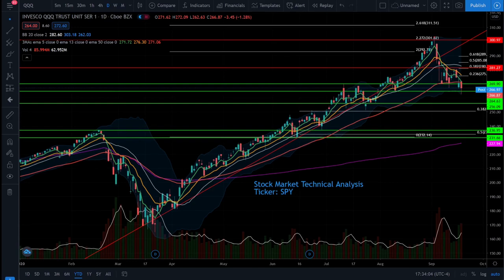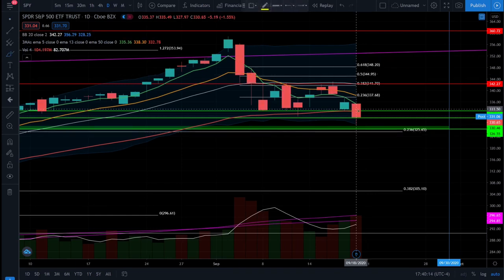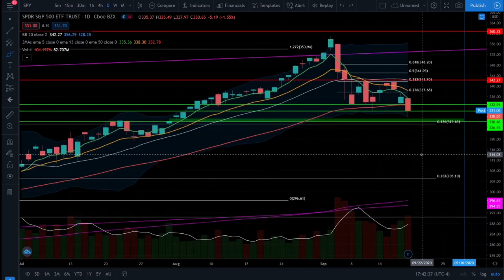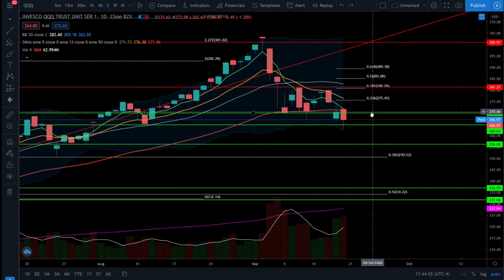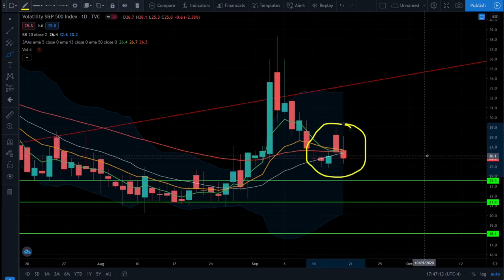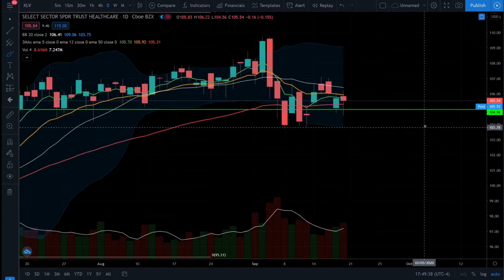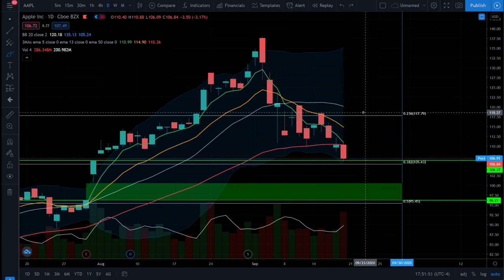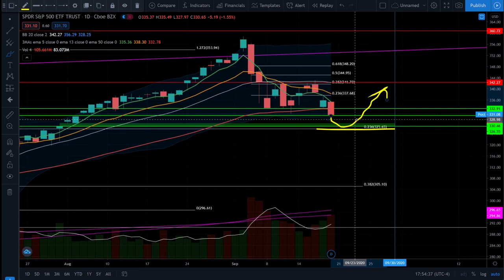HOW LOW? Stock Market Technical Analysis | S&P 500 TA | SPY TA | QQQ TA | DIA TA | SP500 TODAY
SP500 Technical Analysis Today

Stock market update for today 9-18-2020 (SP500 TODAY). Keep up to date with SP 500 technical analysis (SPY TA), Nasdaq 100 technical analysis (QQQ TA), DOW Jones Industrial technical analysis (DIA TA), and also look at some of the sectors and industries driving the stock market moves. Stocks are still heading down, but HOW LOW? Check out the analysis!

*HOLDINGS DISCLOSURE: Cory may or may not hold positions discussed on the video. Cory may exit or add on the positions in the coming days without notice.